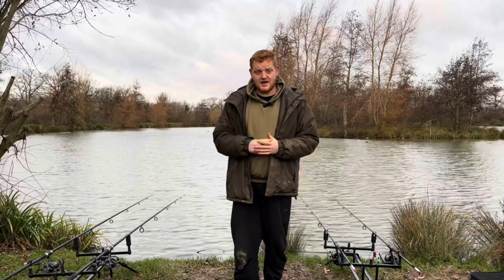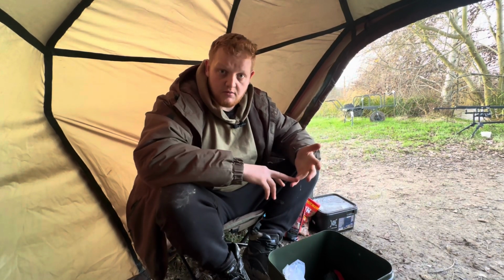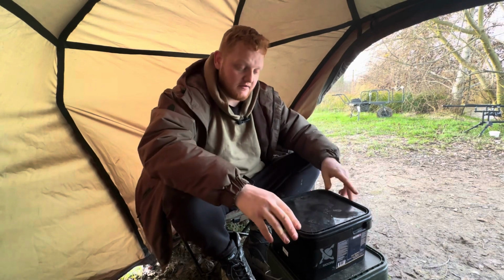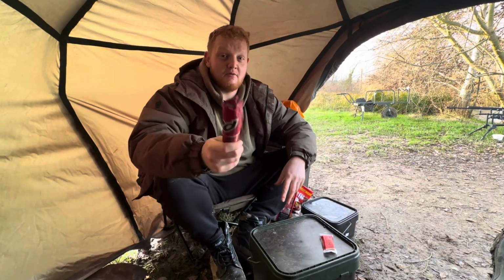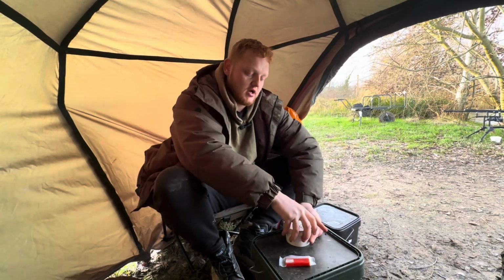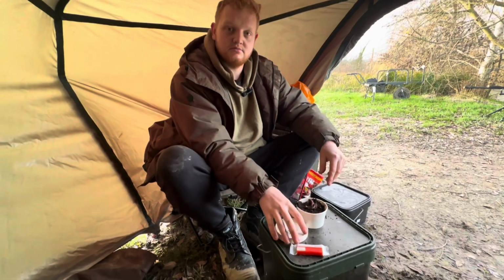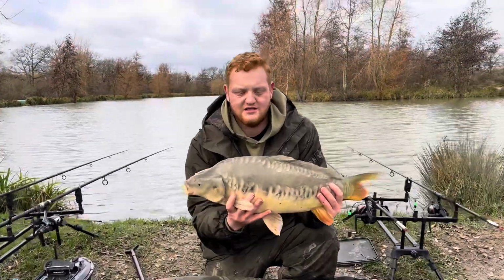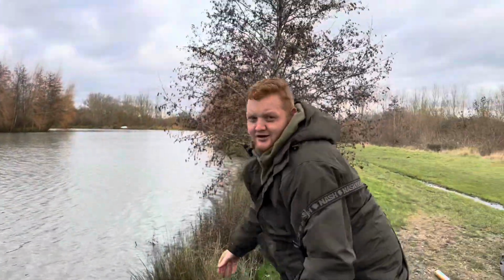Orchard farm fishery lake 8.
Can Jake catch a Christmas carp?

Today you join Jake and camera man Jack on lake 8 at orchard farm fishery to see if they can catch a Christmas carp. Can they do it between the pair of them. We shall see.

Guys have a very merry Christmas and a happy new year to all of our supporters from KCA.

Intro music- 00:00 - 00:27
Music from Uppbeat (free for Creators!):